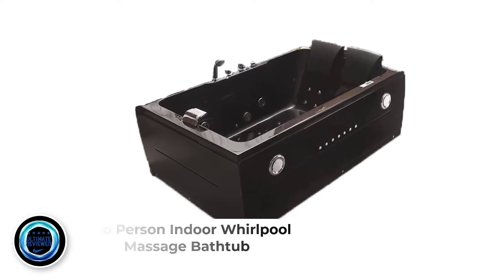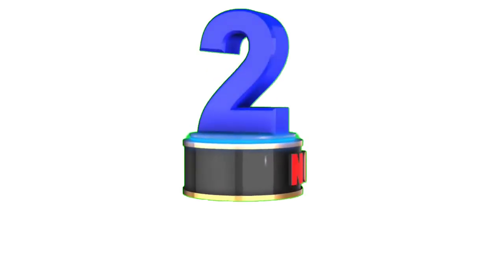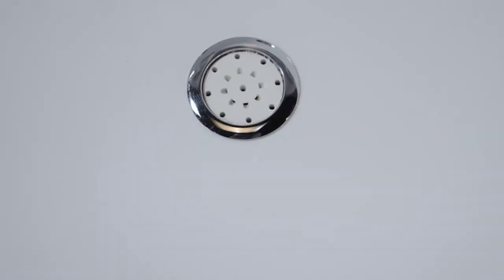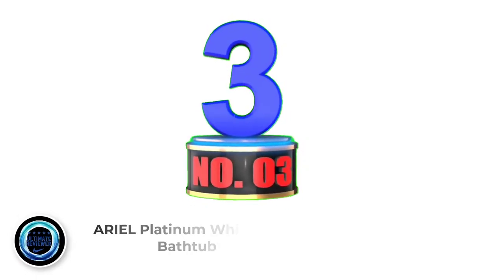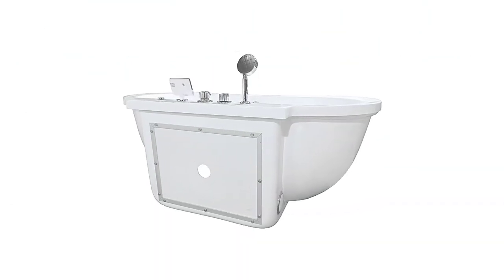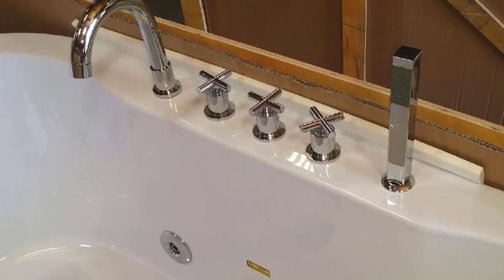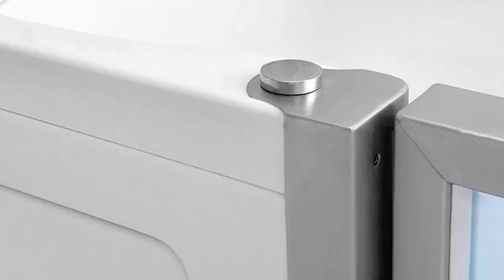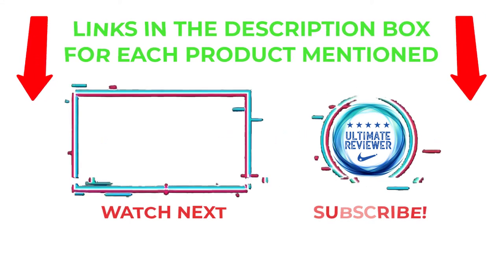Top 5: Best Whirlpool Tubs On The Market (Buyer's Guide)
✔️ Best Whirlpool Tubs
📌Product Link📌
✅ My Picks ✅1. 2 Two Person Indoor Whirlpool Massage Bathtub
✅ 2.  WOODBRIDGE Water Jetted and Air Bubble Bathtub
✅ 3. ARIEL Platinum Whirlpool Bathtub
✅ 4. Freestanding Jetted Massage Hydrotherapy Bathtub
✅ 5. Petite Massage Whirlpool Walk In Tub Door

★ Try Audible and Get Two Free Audiobooks
★Try Twitch Prime
★ Kindle Unlimited Membership Plans
★ Create an Amazon Wedding Registry
★ Audible Gift Membership
★ Prime Student 6 – Months Trial
★ Create an Amazon Baby Registry
★ Try Amazon Devices & Accessories
★Try Amazon Fresh
★ Try Amazon Hot New Releases